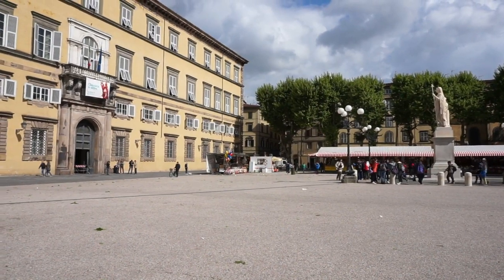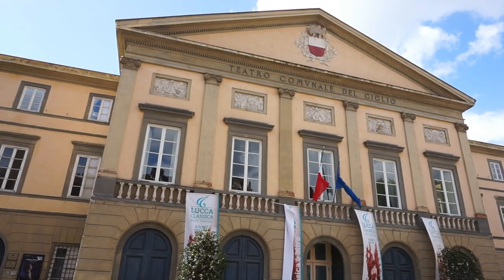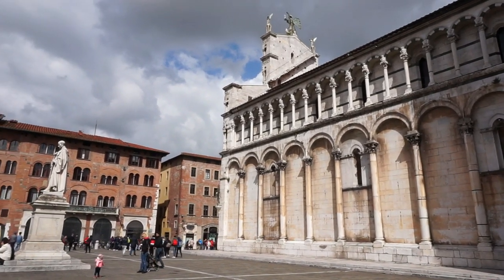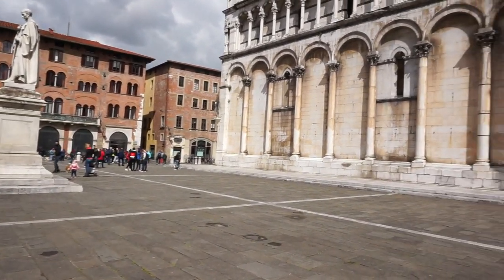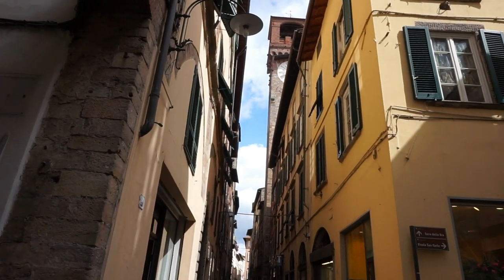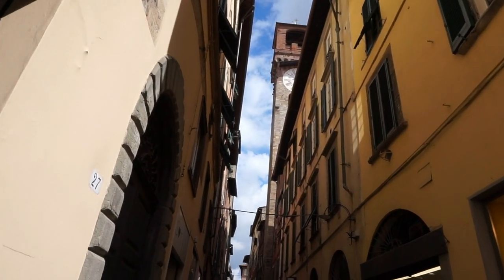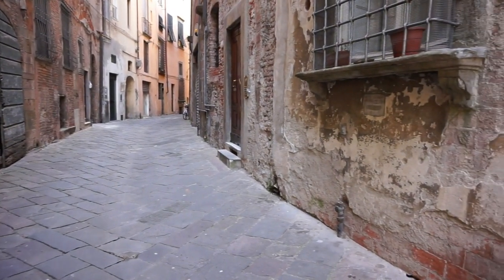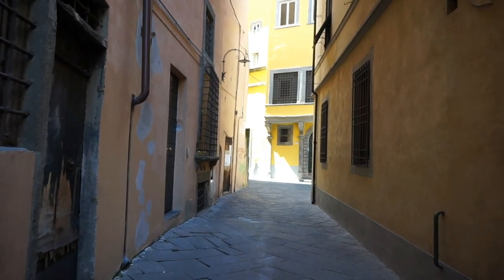LUCCA: Beautiful city in Tuscany, top sites to see (Italy)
Lucca in Tuscany, Italy - what to see, tour of Lucca in Italy, what to see in Lucca. Let's visit beautiful Lucca which is a city and commune in Tuscany, Central Italy, on the Serchio, in a fertile plain near the Tyrrhenian Sea. The city of Lucca  is the capital of the Province of Lucca. Lucca is famous for its intact Renaissance-era city walls.
Lucca was founded by the Etruscans (there are traces of an earlier Ligurian settlement) and became a Roman colony in 180 BC. The rectangular grid of Lucca's historical centre preserves the Roman street plan, and the Piazza San Michele occupies the site of the ancient forum. Traces of the amphitheatre still may be seen in the Piazza dell'Anfiteatro of Lucca.